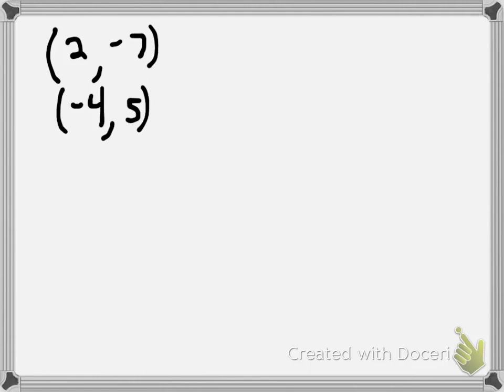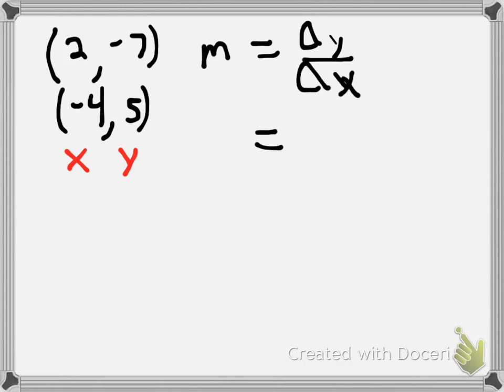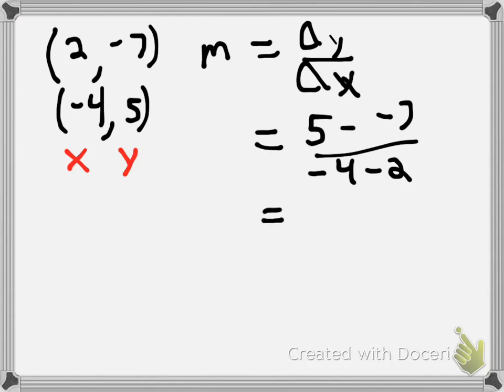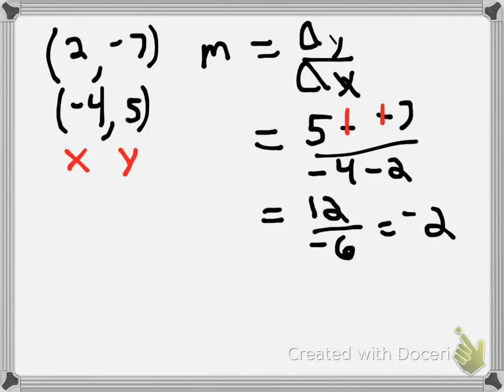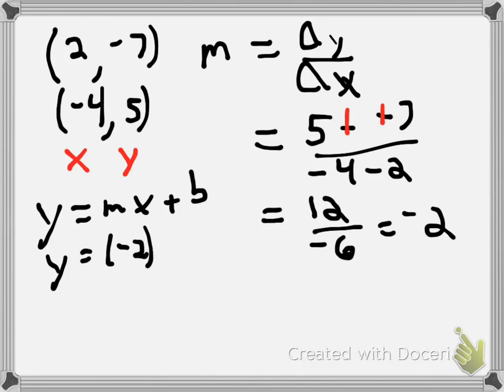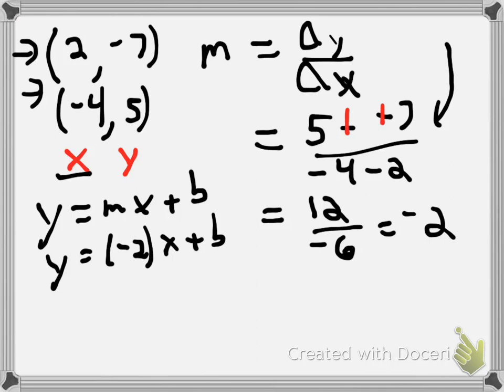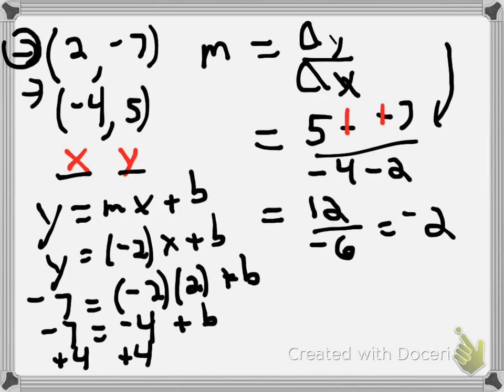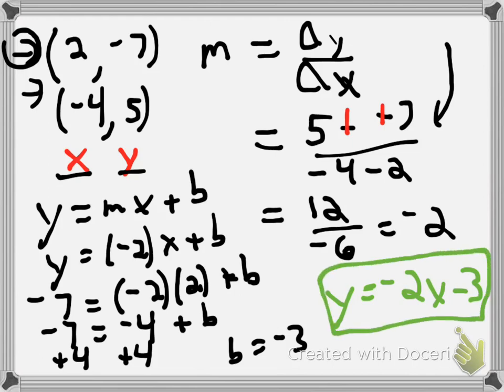exit ticket answer